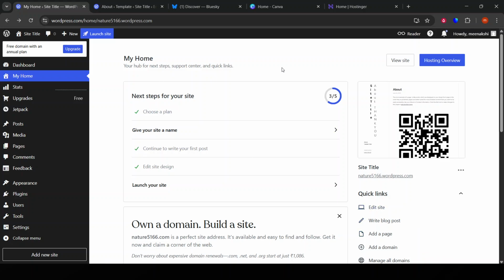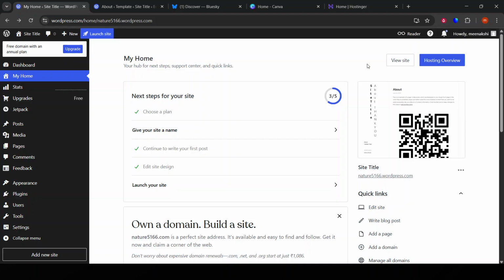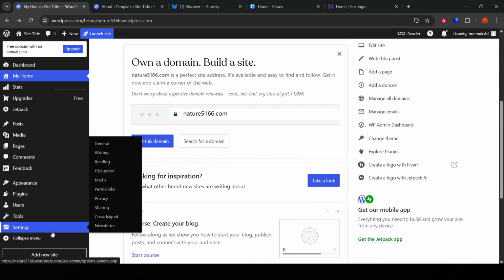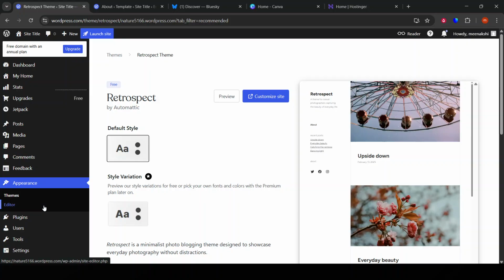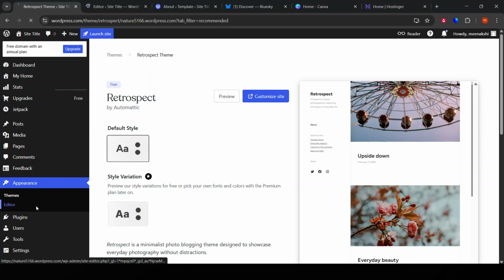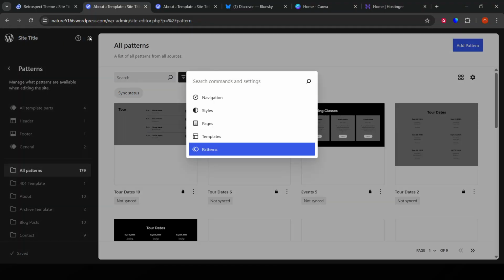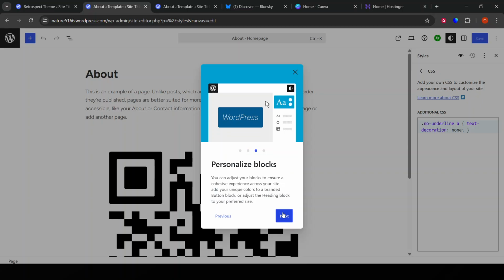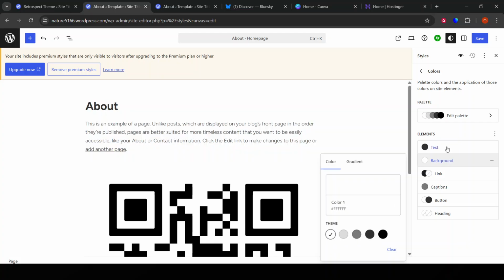How to Change Menu Color in Wordpress Website 2026 (Step By Step)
Learn How to Change Menu Color in Wordpress Website in this video.

In This Video, We'll Show You 👇
Wordpress Menu Color Change
Change Menu Color Wordpress
Wordpress Menu Customization
Customize Menu Color Wordpress
Wordpress Menu Design
How To Style Wordpress Menu
Wordpress Menu Tutorial
Change Menu Color
Wordpress Menu
Menu Color Wordpress
Wordpress Website Menu
Wordpress Navigation Menu
How To Customize Wordpress Menu
Wordpress Menu Styling
Wordpress Menu Design Tutorial
Change Menu Color In Wordpress
Wordpress Menu Bar Color